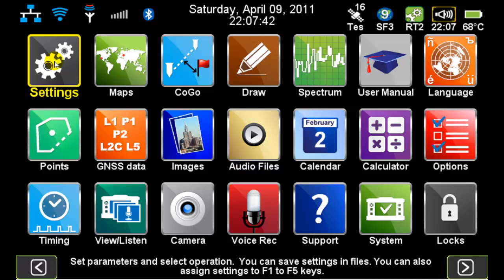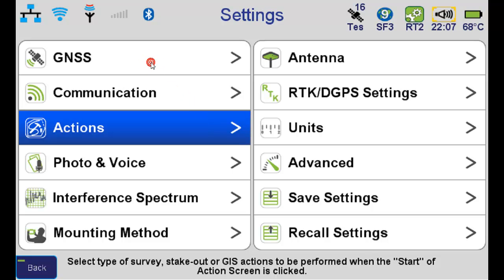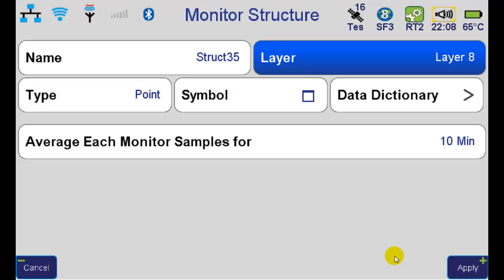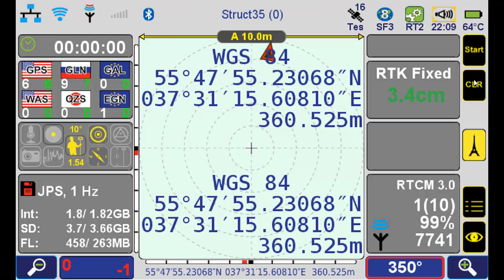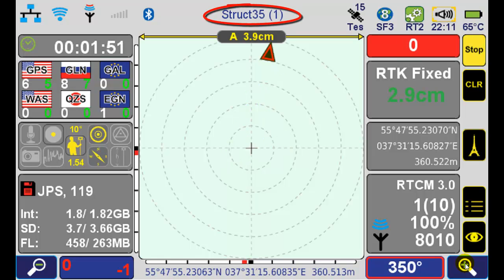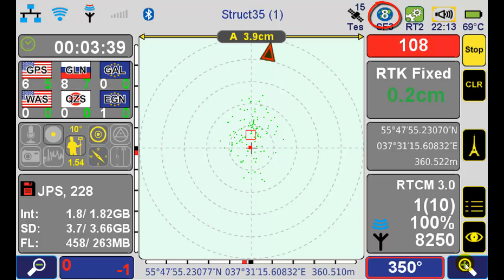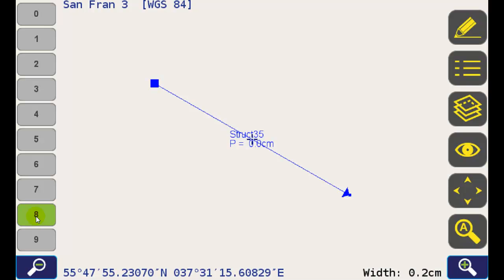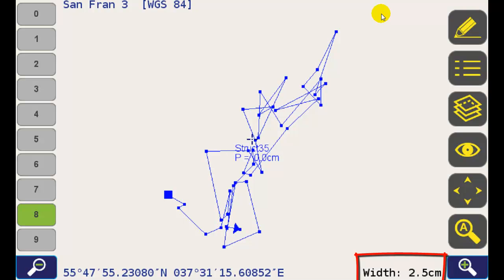Triumph-VS Structure Monitoring